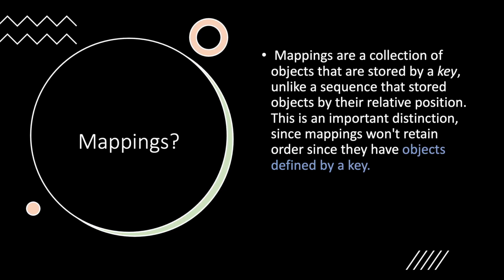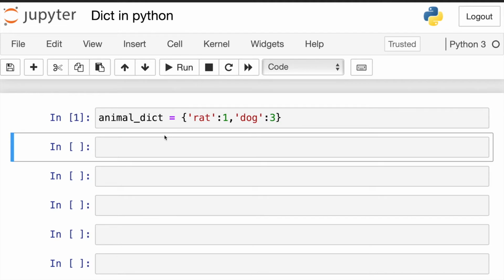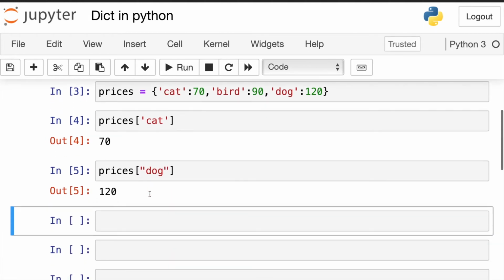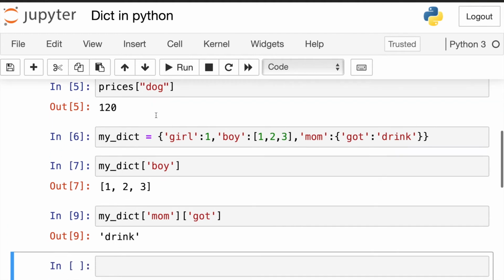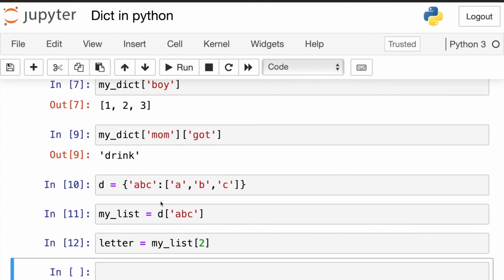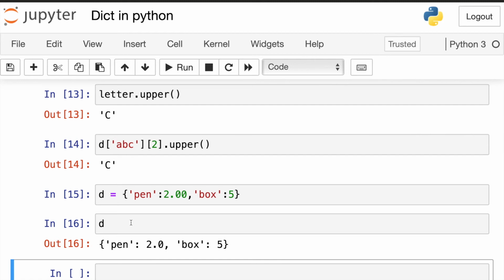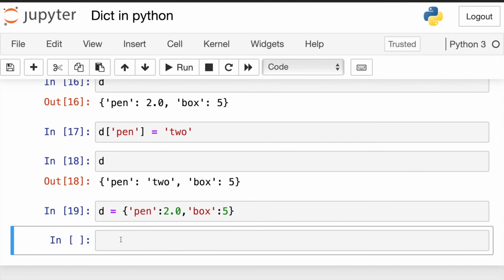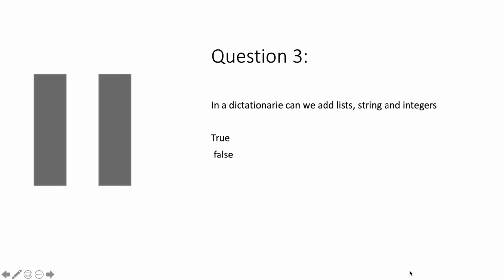what are dictionaries in python? | programming kids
Hello programmers:
 Today you will learn about dictionaries In python. In this video you will:
 ▻  understand the meaning of mapping
 ▻  understand what are dictionaries and their rules
 ▻  understand the difference between lists and dictionaries
 ▻  apply these concepts into the jupyter notebook
 ▻  you will test your knowledge by taking a mini quiz at the end

 Lin is 14 and Sara is 11

 ▻ What software do you use to film your screen?
lin uses a mac, so she uses QuickTime player
Sara uses windows, so she uses obs

▻ What software do you use to film the animation kind of videos?
video scribe

 ▻ what software do you use to code on?
 jupyter notebook, launched by anocanda navigator

 ▻ what is a Jupyter notebook?
A jupyter notebook opens an operator in your browser as a graphical interface for you to code It doesn’t require an internet connection as it happens locally It allows you to add on python files stored in a text editor

▻ why did you choose a jupyter notebook to code on?
we recommend a Jupyter notebook for beginners as it is very simple to use and isn't as complex, it allows you to see the input and output make things a lot easier to understand compared to a text editor such as IDLE

Welcome programmers Have you ever wondered how apps you play are made? Don’t you think they’re fun? Then why don’t you create one? Our channel is designed to help kids developing their programming skills. Our main purpose is to help kids learn and enjoy using different techniques and software.

// This is a sign that you will become programmer one day!! Dont loose hype !! We are here if you need help!